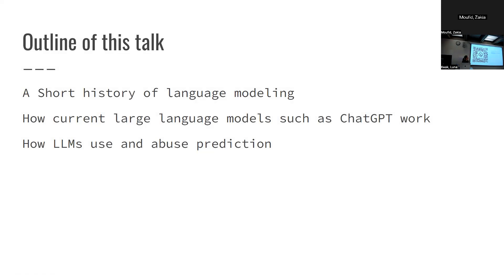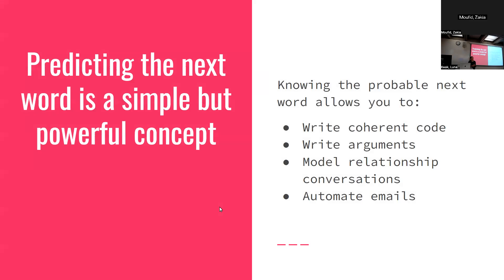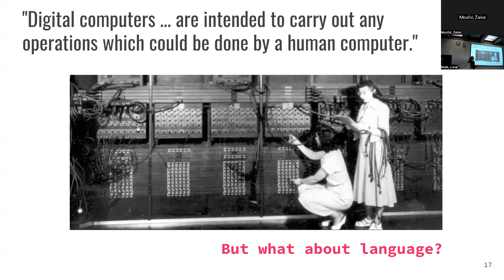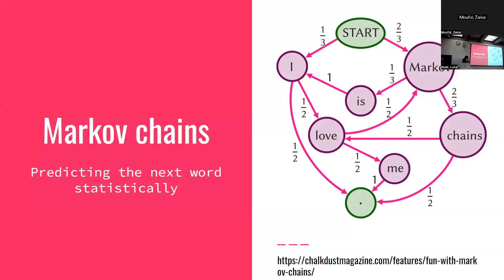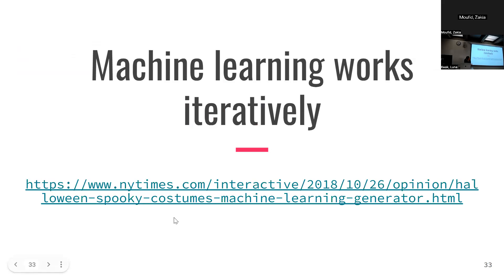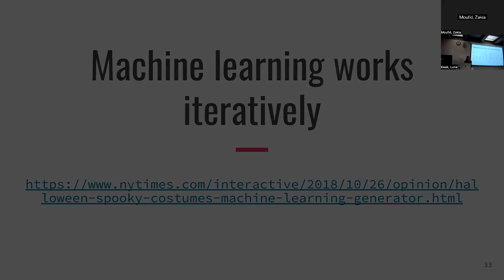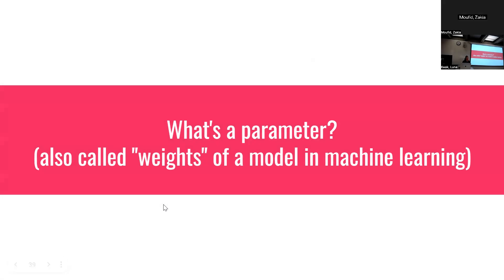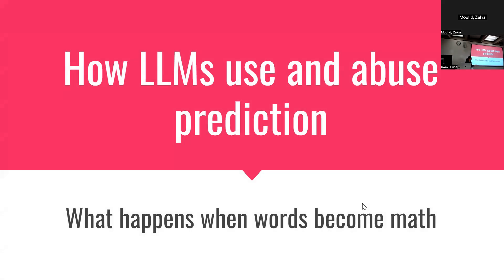How Generative AI Predicts the Next Word